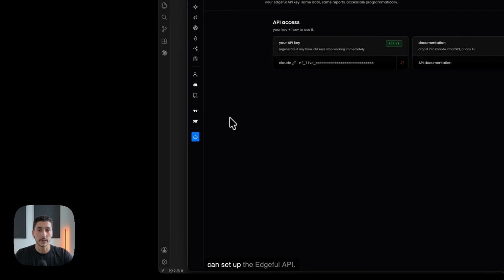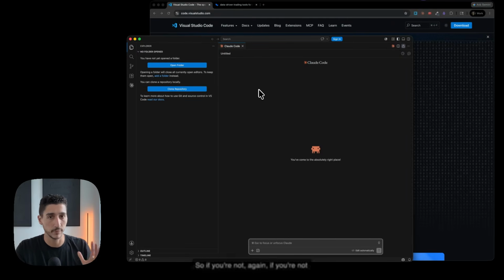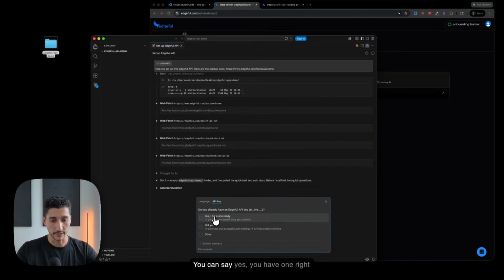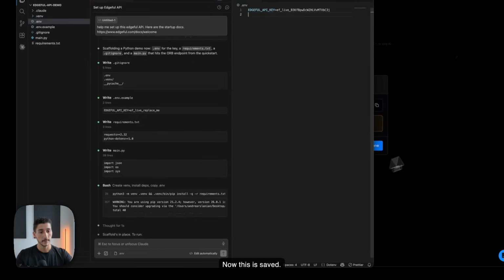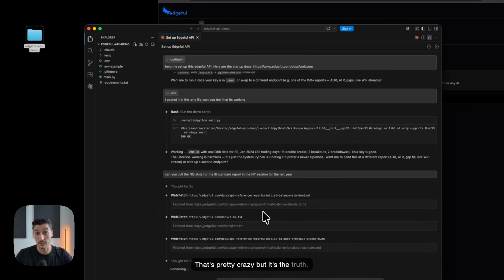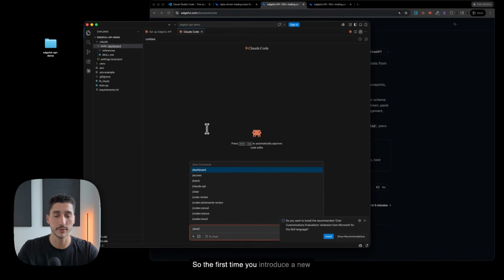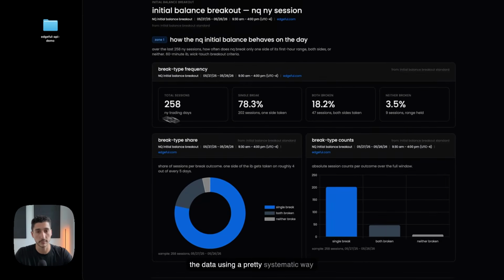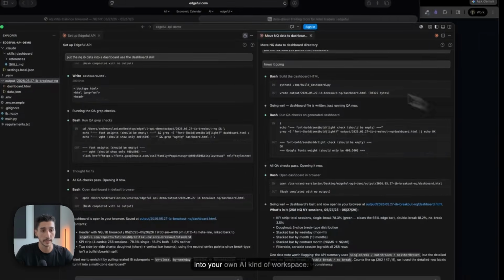how to set up the edgeful API (full walkthrough)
The edgeful API is live, and this is the setup video. I walk you through the entire process — from installing VS Code to pulling your first NQ IB report and auto-building a dashboard from it.

It might feel intimidating if you've never touched VS Code or Claude Code before. It's not. Bear with me and you'll be set up in about 12 minutes.

We cover:

→ Installing VS Code + the Claude Code extension
→ Creating a project folder for Claude to work in
→ Grabbing the edgeful API docs link from your dashboard
→ Having Claude set the whole API connection up for you
→ Generating your API key and saving it to the .env file (do NOT share it)
→ Testing the connection by pulling NQ IB stats
→ Installing the edgeful skills (slash commands) into your workspace
→ Using /dashboard to auto-build a visualization from the data

Important: never share your API key. If it leaks, regenerate it — and read the API agreement before accepting.

This is the foundational setup video. Once you're set up, watch the "Building a Trading Dashboard with the edgeful API" video to see what you can actually do with it.

Got suggestions for the API or skills? Hit support inside the app — we're building this with you.

📺 The "what you can build" companion video is on the API page inside edgeful

this information is not trading advice and should be used for educational purposes only. futures, options, and forex are leveraged instruments, and carry a high degree of risk. past results are not indicative of future returns. your use of the trading observations is entirely at your own risk and it is your sole responsibility to evaluate the accuracy, completeness, and usefulness of the information.

futures and forex trading contains substantial risk and is not for every investor. an investor could potentially lose all or more than the initial investment. risk capital is money that can be lost without jeopardising ones' financial security or life style. only risk capital should be used for trading and only those with sufficient risk capital should consider trading. past performance is not necessarily indicative of future results.